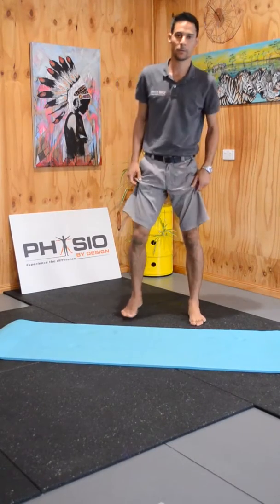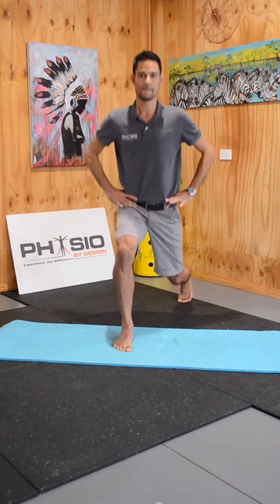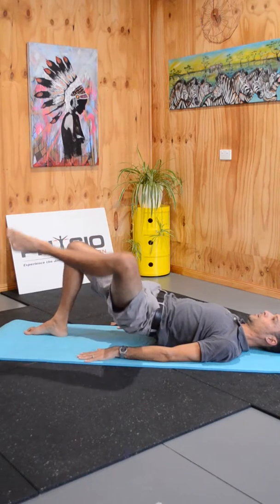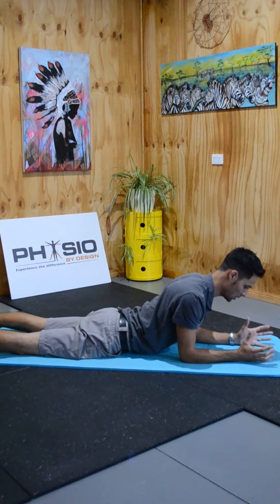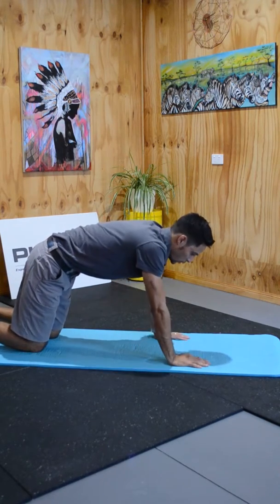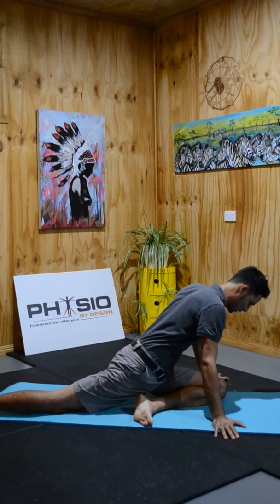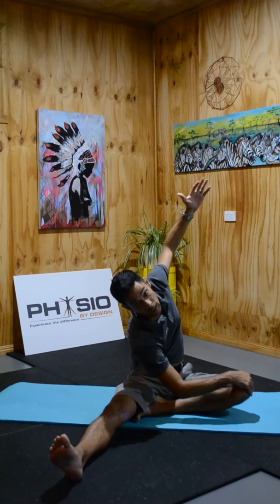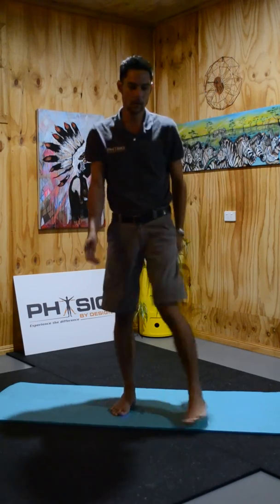Pilates - Advanced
Please consult your physiotherapist before attempting these exercises to ensure that these are appropriate to your circumstances.